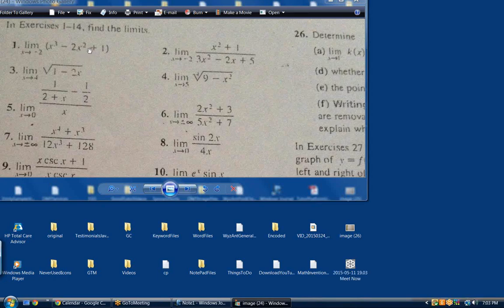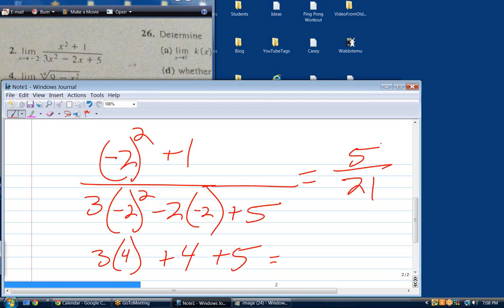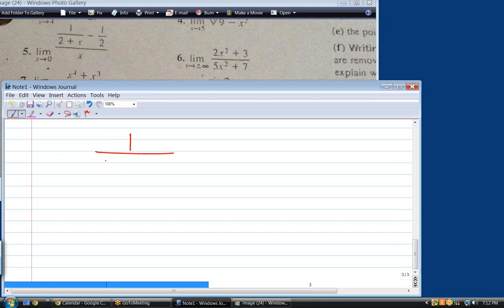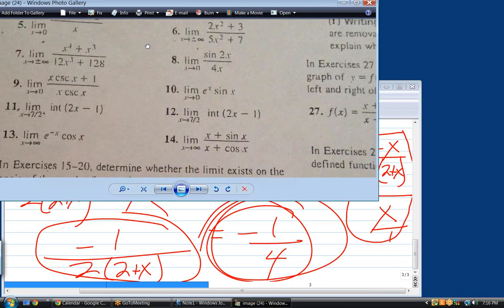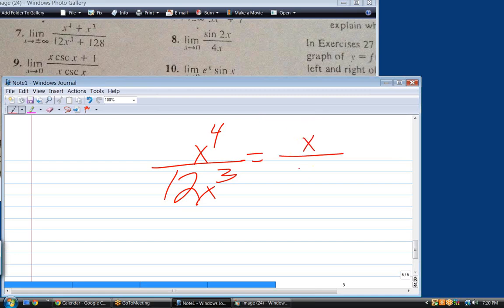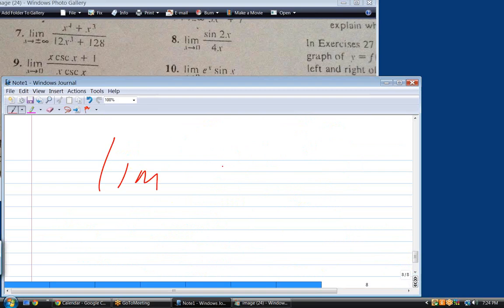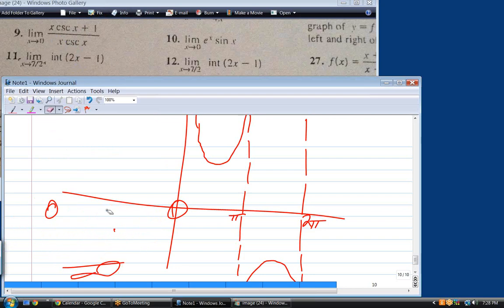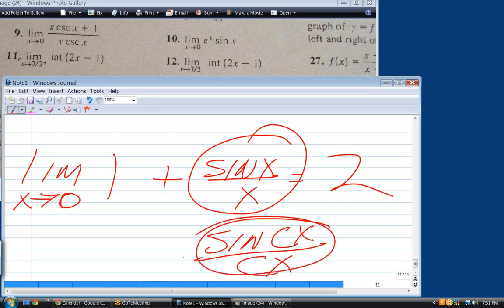Online Calculus tutoring, Limits, AF051115